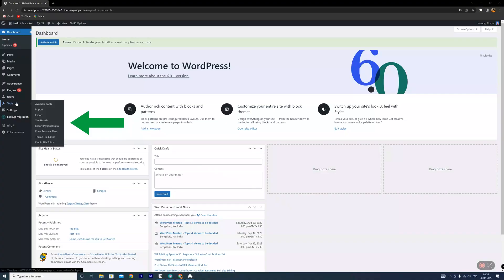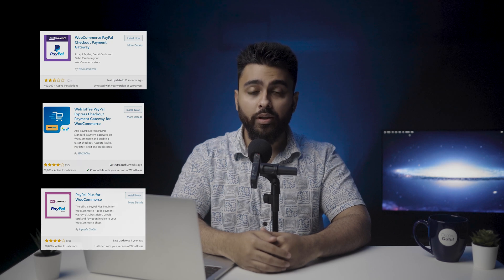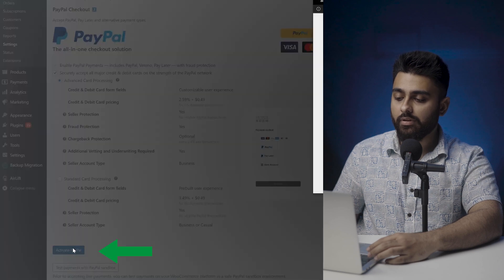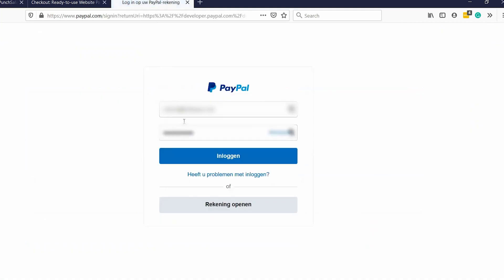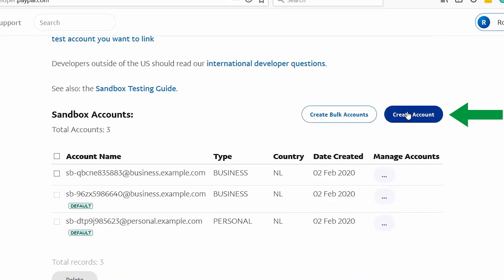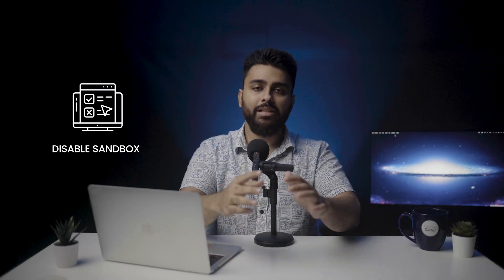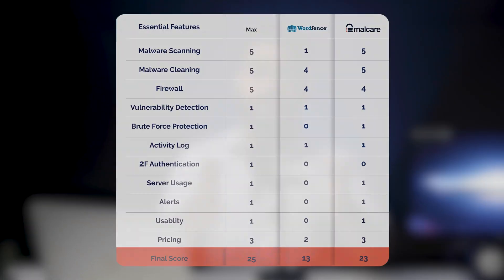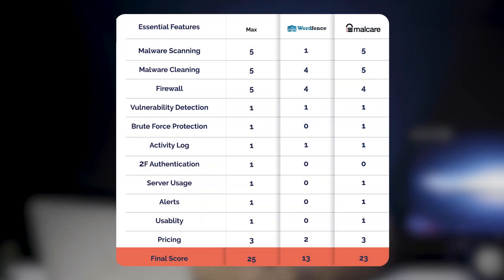How to setup PayPal Payment Gateway in WooCommerce (2022)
I'll share some bonus tips to setup PayPal Payment Gateway in WooCommerce, and avoid site crashes & financial hacks. Remember to take a backup with our plugin "BlogVault" before you begin

⭐ We also have a FREE security plugin called "MalCare" that will give you complete peace of mind

00:00 - Need to Know!
00:34 - To-Do Before Adding PayPal
01:27 - Add PayPal to WooCommerce
02:36 - Test if it works
04:00 - [BONUS] - Protect your Payments